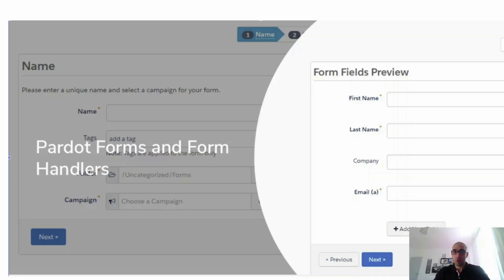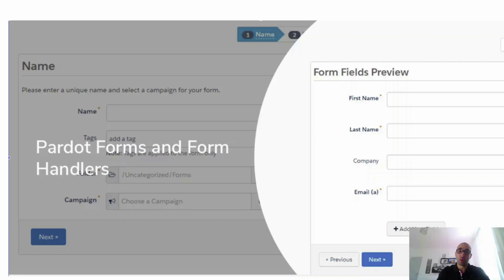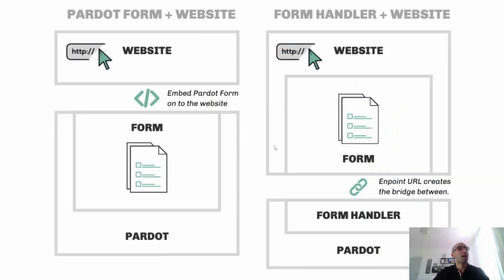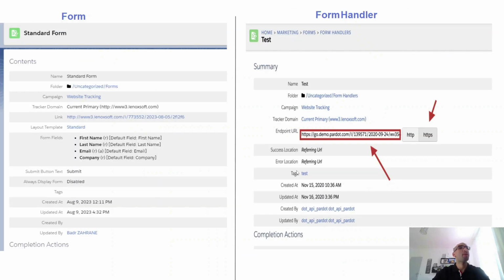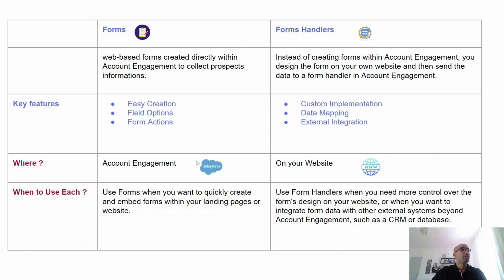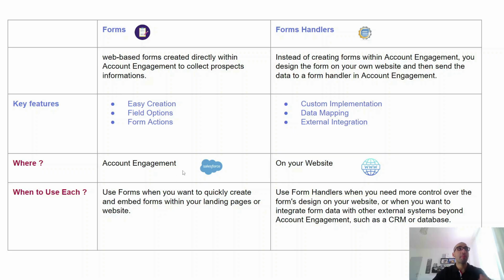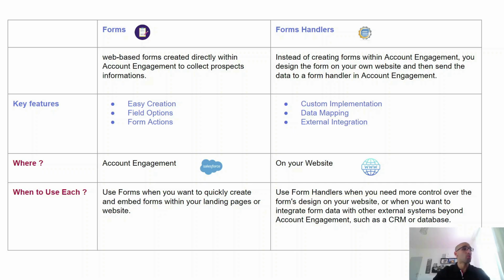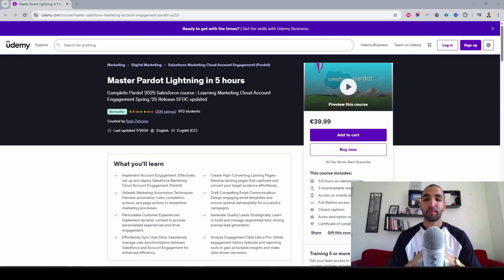Pardot Forms vs Forms Handlers: Which Should You Use?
🤝 Let’s Connect!

Struggling with your Pardot skills ? This comprehensive Salesforce Marketing Cloud Account Engagement Course will take you from beginner to Pardot Expert, teaching you how to implement Pardot, automate campaigns, generate quality leads, build dynamic Segmentation Lists,  create personalized customer journeys and Design High-Converting Landing Pages – No Prior Experience Needed!

🔑 What You’ll Learn in the Full Course:

✅ Pardot Setup: Implement & sync with Salesforce in 1 hour
✅ High-Converting Campaigns: Landing pages + forms that convert 30%+ leads
✅ Automation Magic: Automation Rules, completion actions, Page Actions and Dynamic content
✅ Email Domination: Design Email Templates with 25%+ open rates
✅ Lead Generation Secrets: Dynamic Segmentation lists for perfect targeting
✅ Engagement Studio Program: Personalise Prospects Journeys.
✅ Data Hacks: Advanced reporting & Engagement History features

🎯 Perfect For:

- Salesforce Admins (Add $10k+ to your salary)
- Professional Marketers tired of manual workflows
- Freelancers chasing $100/hr gigs
- Consultants, Product Owners or anyone transitioning into a Pardot-related role

💡 Not Sure? Try 8 FREE LESSONS ➡️

🔑 What You’ll Learn in This Video:

- Forms vs Forms Handlers: Key differences and when to use each in Account Engagement
- Pardot Forms: Native form builder setup, styling, and automation triggers
- Forms Handlers: How to integrate external forms (e.g., WordPress, Shopify) with Pardot
- Pro Tips: Avoid common pitfalls like duplicate leads or broken integrations
- Live Demo: Build a Pardot Form AND a Forms Handler step-by-step

1- Set up your own Pardot  Developer Org to experiment in a Sandboxed environment.
2- Watch detailed Setup Demonstrations for Practical application.
3- Apply Real-World Marketing Use Cases to solidify your understanding.
This approach ensures you gain both Theoretical and Practical Mastery of Pardot Lightning.

🔑 By the end You’ll Master:

- Account Engagement Implementation: Effectively set up and deploy
- Salesforce Marketing Cloud Account Engagement (Pardot)
- Seamlessly manage user synchronization between Salesforce and Account Engagement for enhanced efficiency.
- Pardot Automation: Harness automation rules, completion actions, and page actions to streamline marketing processes.
- Email Mastery : Design engaging email templates and ensure optimal deliverability for successful campaigns.
- Personalize Customer Experiences: Implement dynamic content to provide personalized experiences and drive engagement.
- Lead Generation: Learn to build and manage segmented lists, driving precise lead generation.
- Advanced Analytics: Utilize engagement history features and reporting tools to gain actionable insights and make data-driven decisions..

Drop your questions below – I respond to every comment.